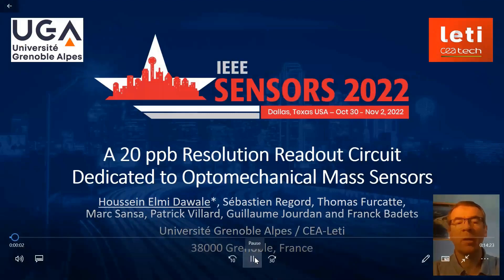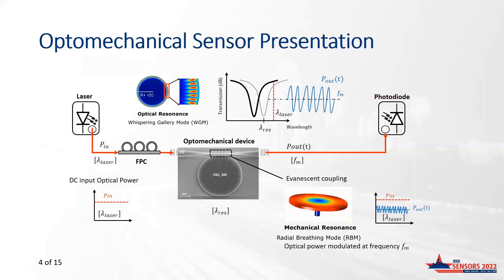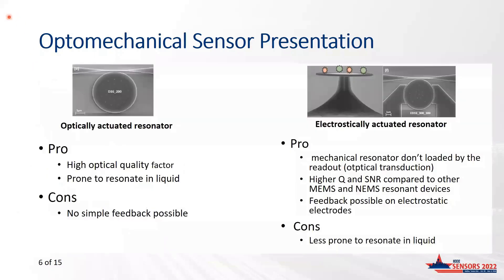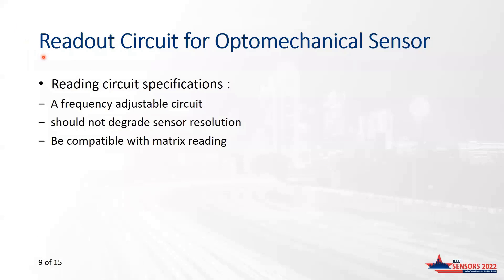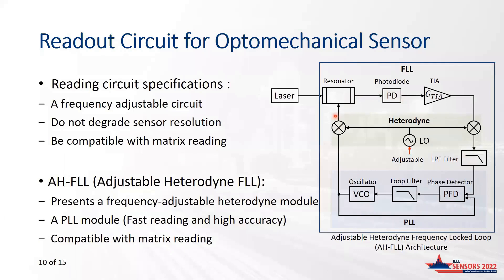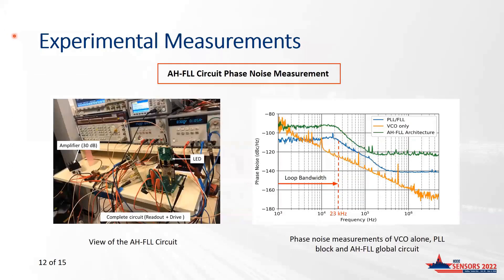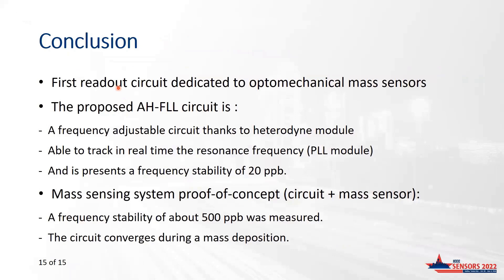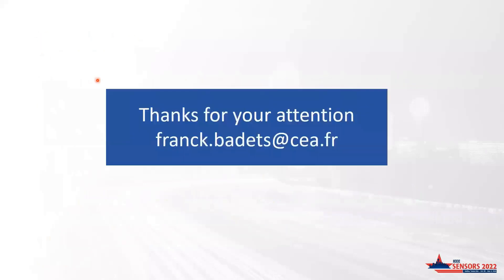A 20 ppb Resolution Readout Circuit Dedicated to Optomechanical Mass Sensors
Title: A 20 ppb Resolution Readout Circuit Dedicated to Optomechanical Mass Sensors
Author: Houssein Elmi Dawale, Sebastien Regord, Thomas Furcatte, Marc Sansa, Patrick Villard, Guillaume Jourdan, Franck Badets

Abstract: Optomechanical resonators are the new basis for the design of ultra-sensitive mass sensors [1]. With a mechanical quality factor Q ~ 50 in liquid environment and a sensitivity of 1 Hz/10^-18g, they are well suited to detect chemical or biological particles. To the best of the authors’ knowledge, no electronics has yet been proposed to read such a sensor. Therefore, in this paper we present a circuit dedicated to the readout of optomechanical mass sensors. The chosen architecture is an Adjustable Heterodyne Frequency Locked-Loop (AH-FLL). This electronic presents fast convergence, frequency flexibility and robustness to disturbances. Concerning the performance, the readout circuit alone has a frequency stability of 20 ppb. Once coupled with the optomechanical transducer the system resolution reaches 500 ppb. For a 316 MHz resonator with 1 Hz/ag sensitivity, this corresponds to a mass resolution of 158 ag.